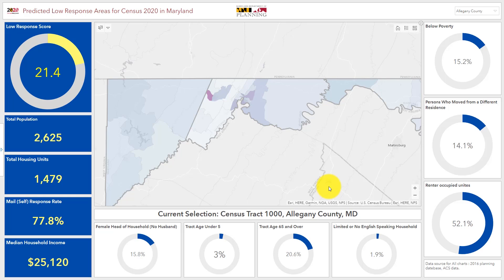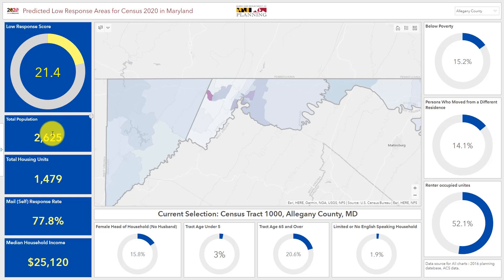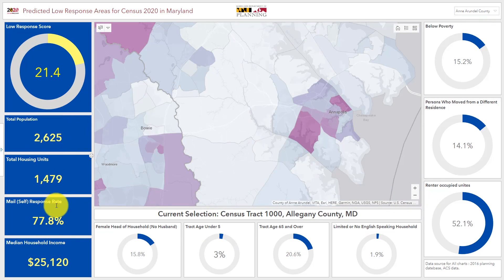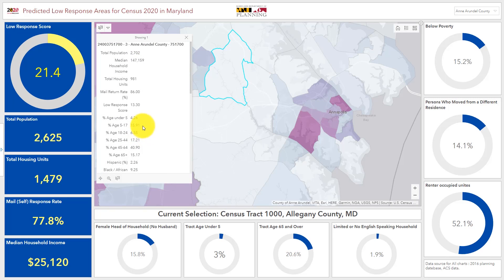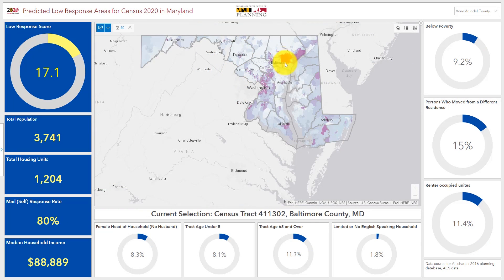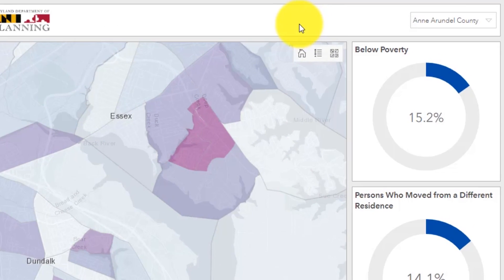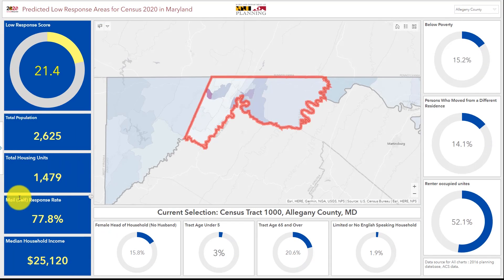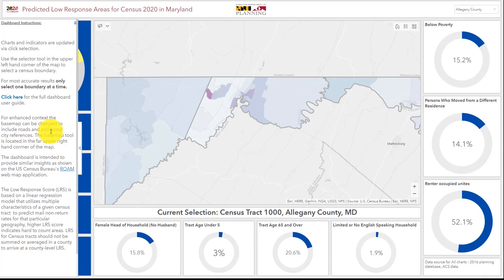Tutorial for Predicted Low Response Areas for Census 2020 in Maryland